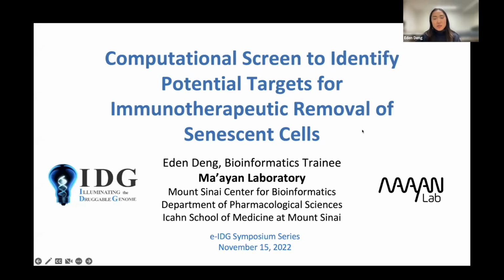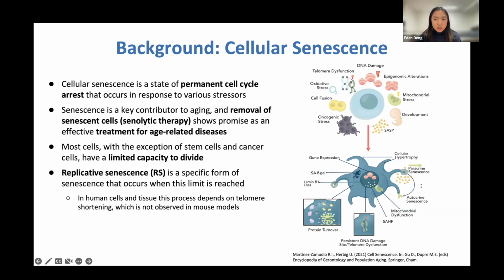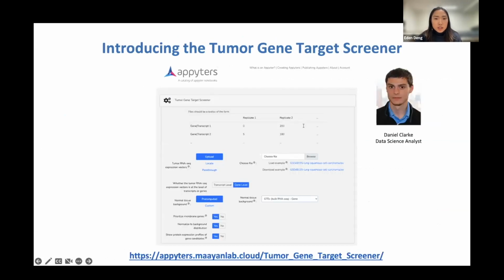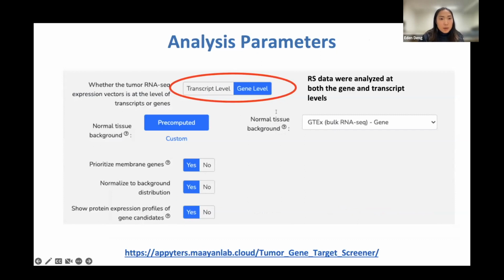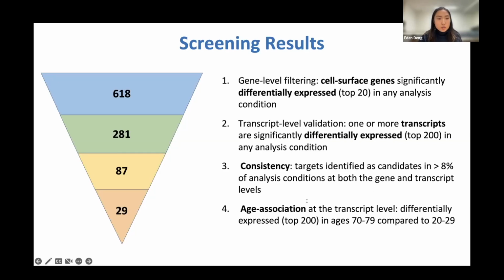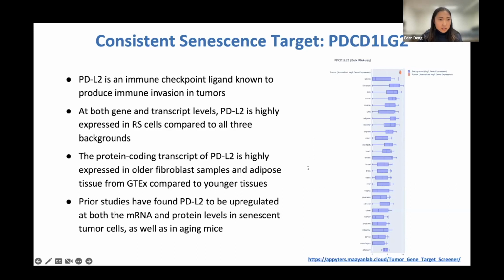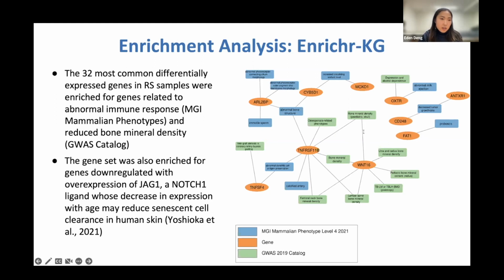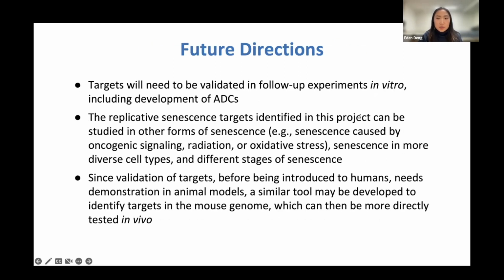Computational Screen to Identify Potential Targets for Immunotherapeutic Removal of Senescent Cells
To improve our understanding of senescence, and to identify gene candidates that may enable the selective removal of senescent cells, we compared gene expression signatures from aging tissues and replicative senescent cells to transcriptomics and proteomics data from normal human tissues and cell types. RNA-seq samples from in vitro senescent cells and GTEx samples from older tissues were analyzed for identifying genes and transcripts that are highly expressed in human aged tissues and senescent cells compared to their expression in normal human tissues and cell types extracted from three independent sources: GTEx, ARCHS4, and Tabula Sapiens. We aggregated the membrane targets with significant differential expression within the top genes and transcripts across studies to produce a set of senescence-associated cell-surface candidate targets. The candidate target genes include a diverse set of cell-surface proteins which have not been previously linked to replicative senescence and aging in prior published literature. Membrane proteins highly expressed across independent studies of replicative senescence and in aged tissues may serve as immunotherapies drug target candidates that could be further investigated for their senotherapeutic potential.